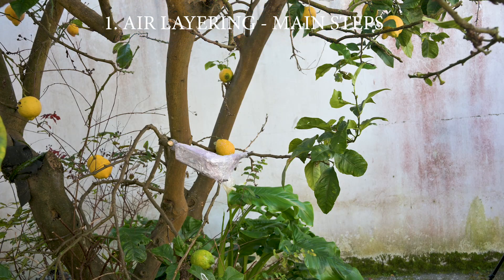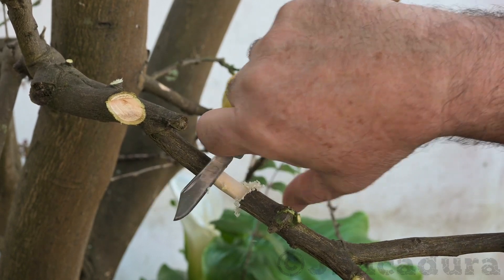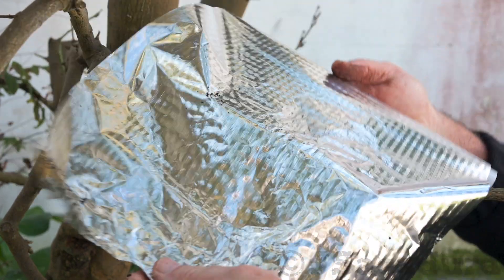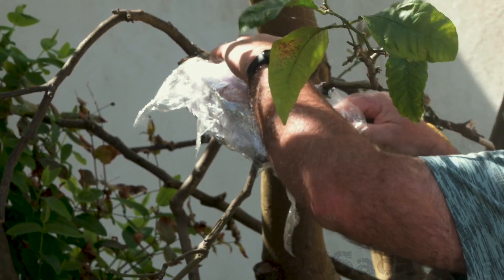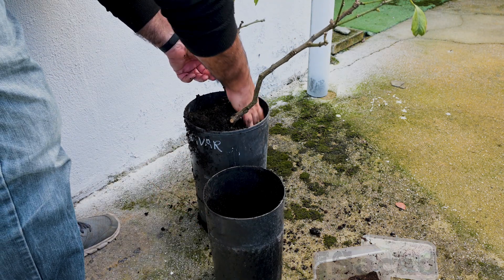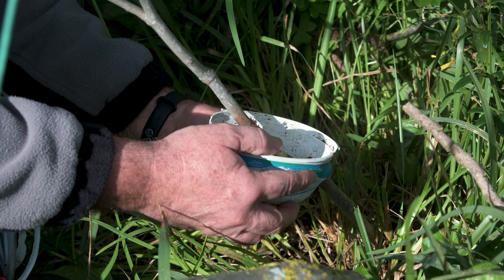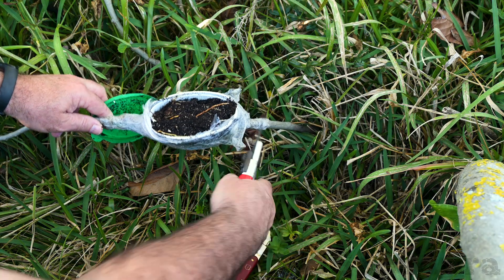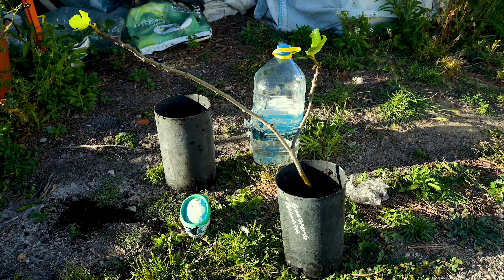EASY CLONING OF CITRUS TREES | Air Layering Method for Citrus Trees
If you want to preserve or duplicate a citrus trees use this easy to do air layering method and you will have a new tree in a few months. Create genetically identical copies of your best fruit varieties or propagate plants that are difficult to root using this method.

Table of contents:
0:00 – Intro
1. Air Layering – Main Steps – 0:17
 2. Checking for root development - 5:20
3. Removing and planting the air layers - 6:07
4. Example 2 – Air Layering a Fig Tree in 3 months – 7:59